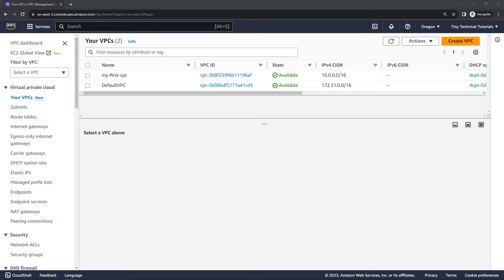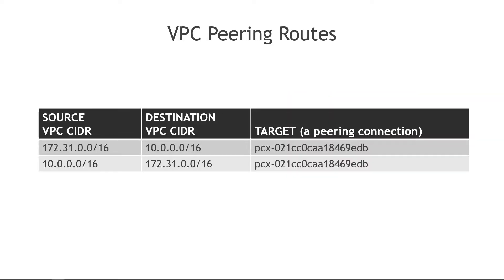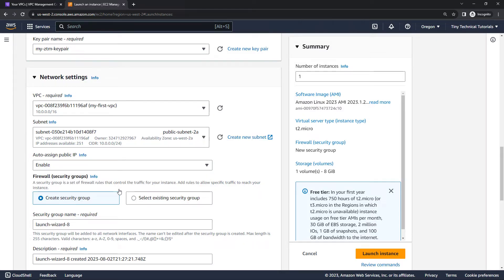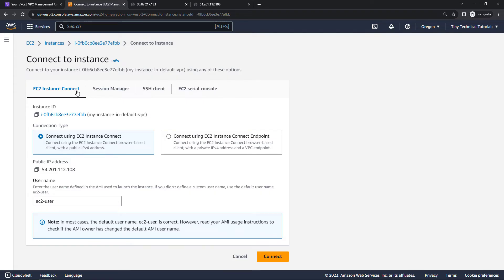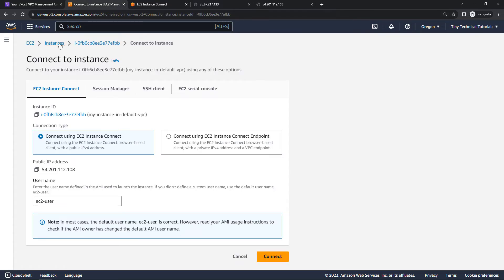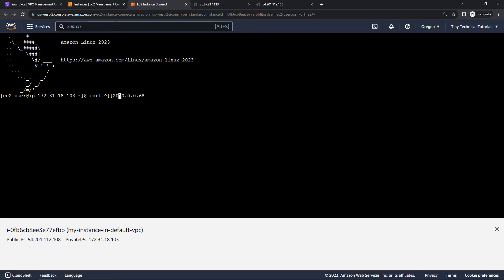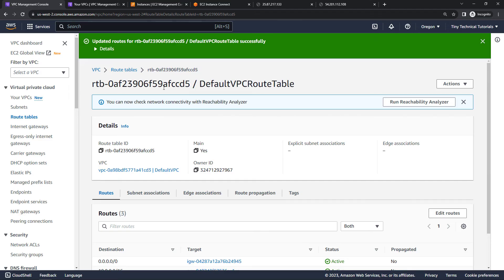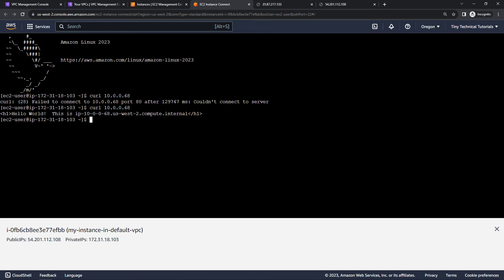VPC Peering in AWS | Hands-On Tutorial for Beginners in Cloud Computing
In AWS, a Virtual Private Cloud (VPC) is a private network for your resources.  When you create a new account, a default VPC is created automatically.  But it's a best practice to use a custom VPC for your resources, which means you can end up with multiple VPCs.  So how can they talk to each other?

In this hands-on tutorial, I'll walk you through how to peer two VCPs, which essentially lets them act as a single network, with EC2 instances being able to communicate across VPCs.  We'll start by creating an EC2 instance in each VPC, then creating a peering connection between the two, and finally updating the route tables for each VPC.

If you want to use the User Data script to create an HTML page on the EC2 instances, check out the script

00:00 – What is VPC peering in AWS and why would you use it?
02:33 – Creating an EC2 instance in each VPC
06:02 – Testing the connection between instances in two VPCs
07:45 – Creating a new VPC peering connection and accepting the request
09:14 – Modifying the route tables for the VPC peering connection
11:53 – Testing the updated connection between the two VPCs
12:18 – IMPORTANT!  Delete your resources!